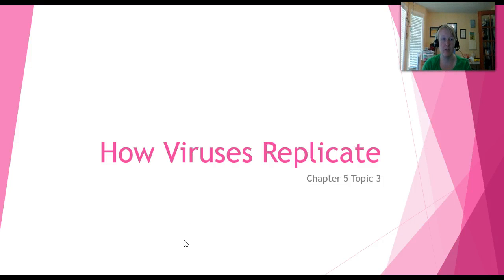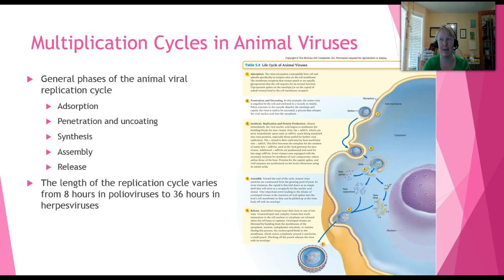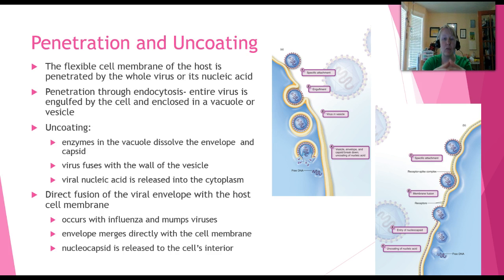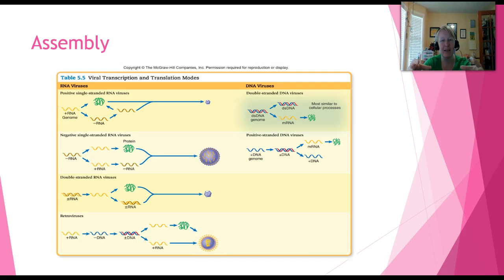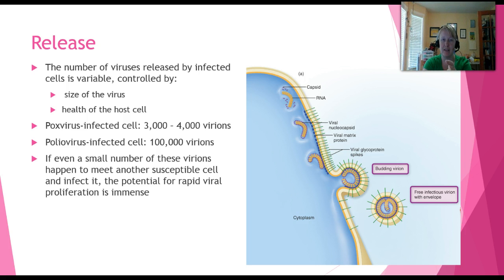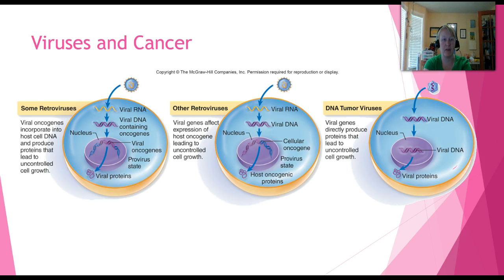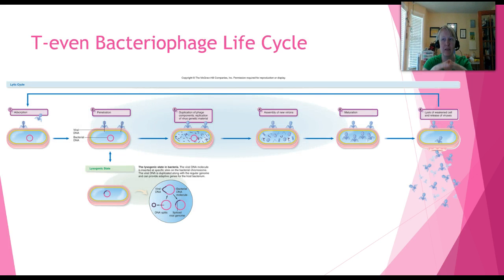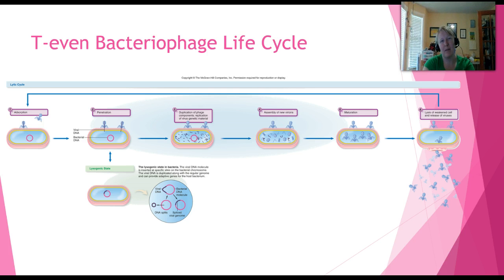B221: Chapter 5 Topic 3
Viral replication